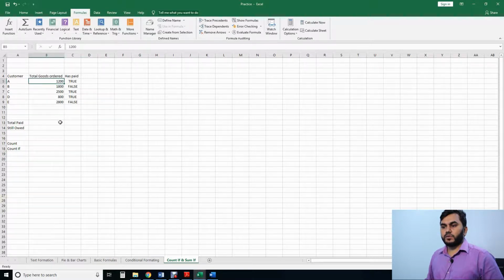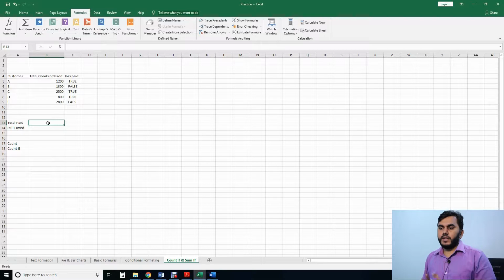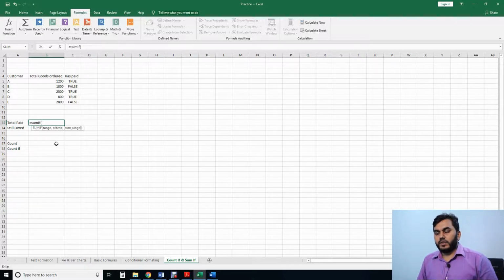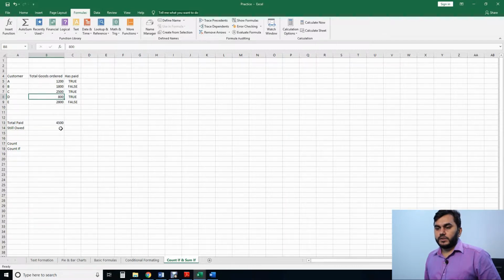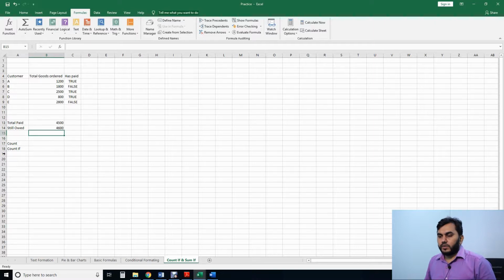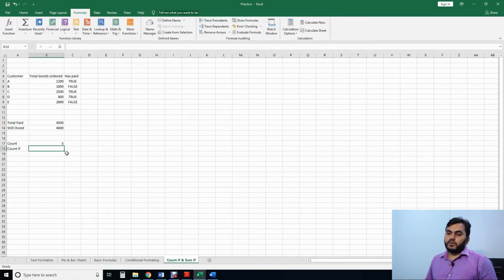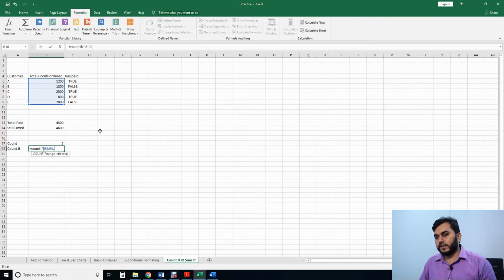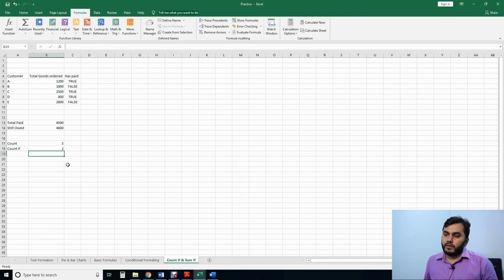Thriving Skills: Excel Count If And Sum If